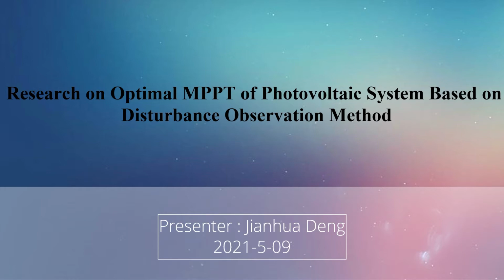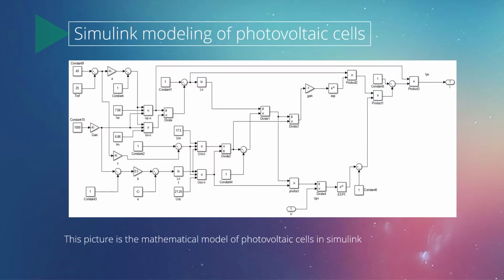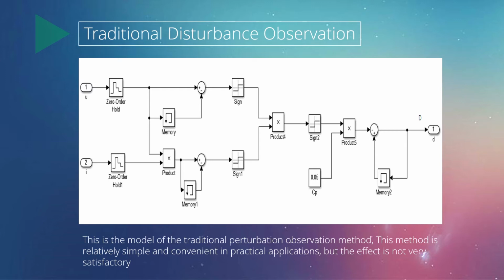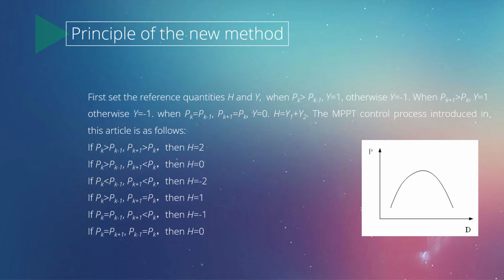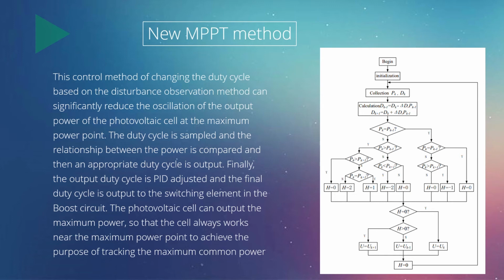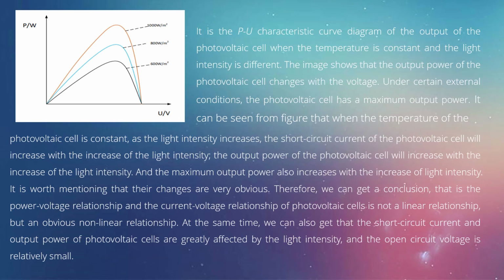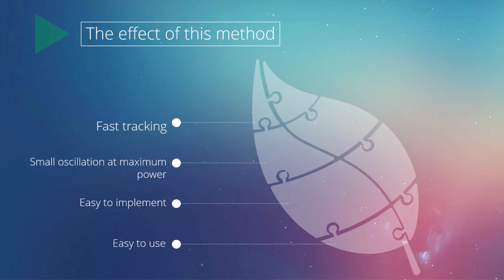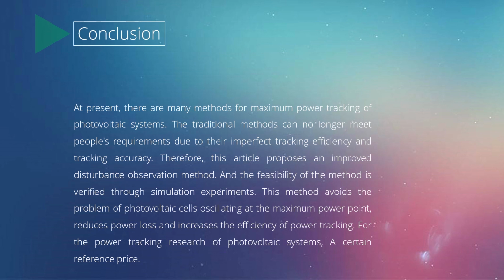Research on Optimal MPPT of Photovoltaic System Based on Disturbance Observation Method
Session 1: Green Energy

Authors: Yanpin Wang (Dalian Polytechnic University)